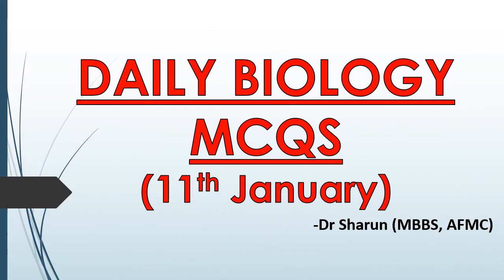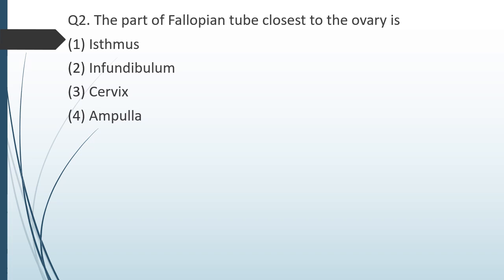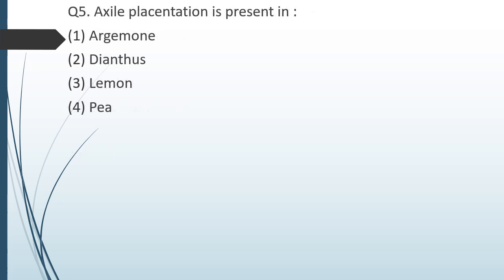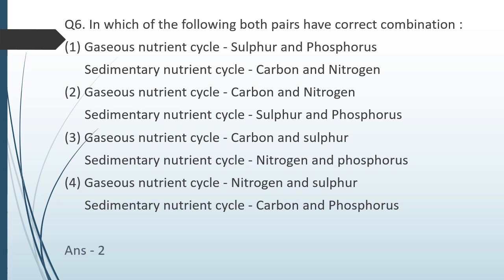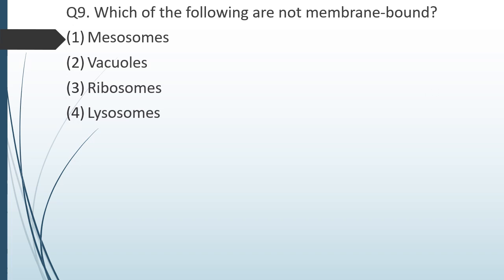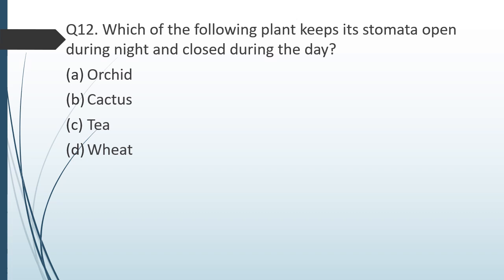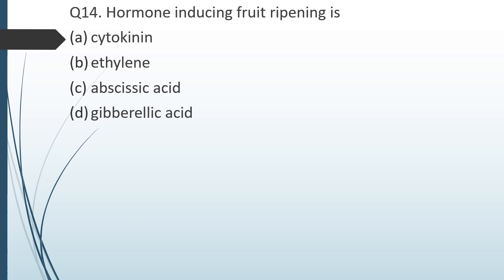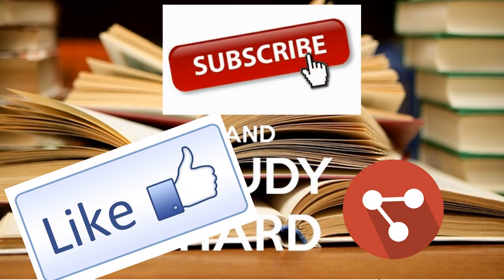Daily Biology MCQs (11th January) NEET 2024 | NEET MCQ Practice | NEET Biology Syllabus